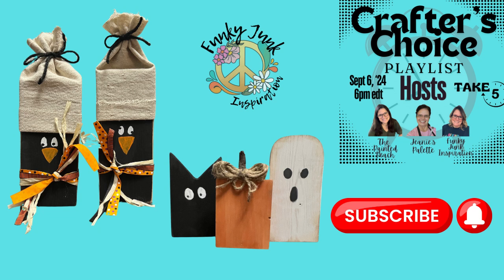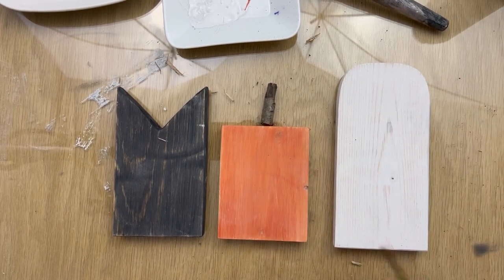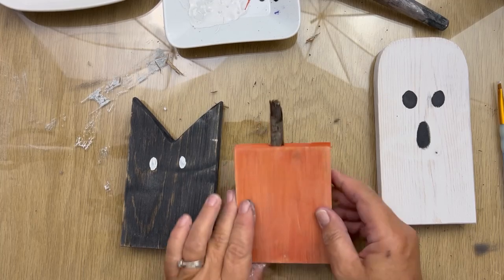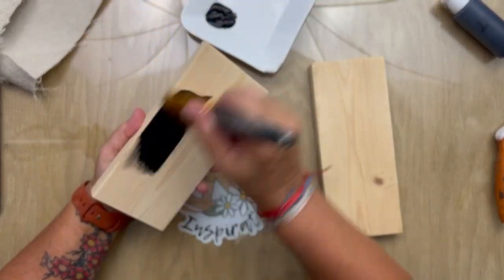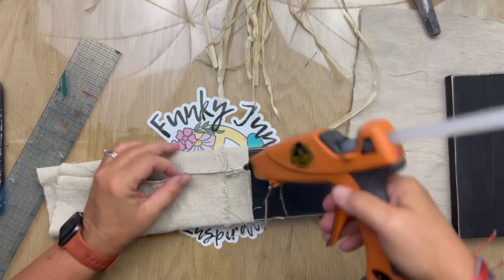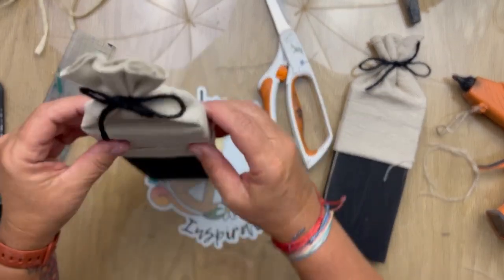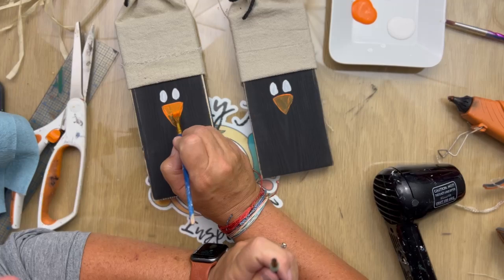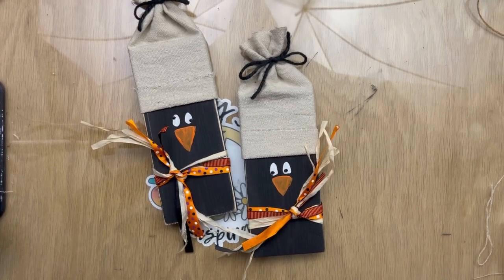Wood crows and Cat, ghost and pumpkin trio.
Welcome to the "Take Five Friday Friends" YouTube playlist! Today, we're serving up some spooky fun with a dash of whimsy. Join me as we craft quirky creations from scrap wood, including a hilarious gang of crows that are sure to make you caw with laughter, and a charming cat ghost and pumpkin trio that will haunt your heart with their cuteness.

I am hosting this playlist with Mary @ThePaintedPeach  and Jeanie @jeaniespalette